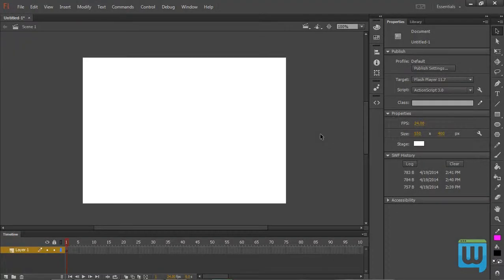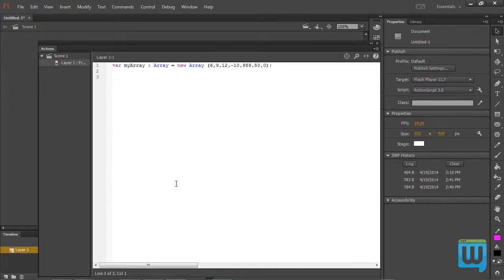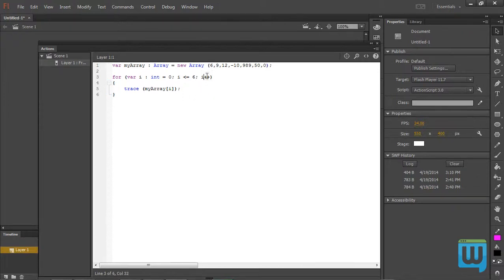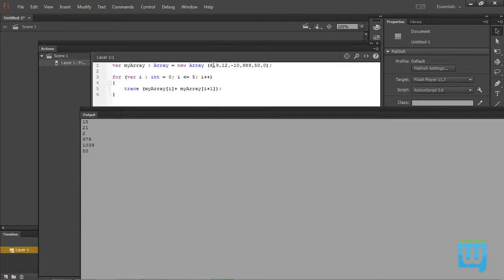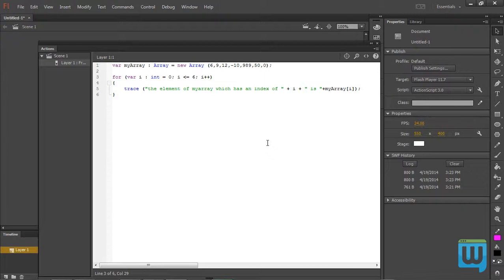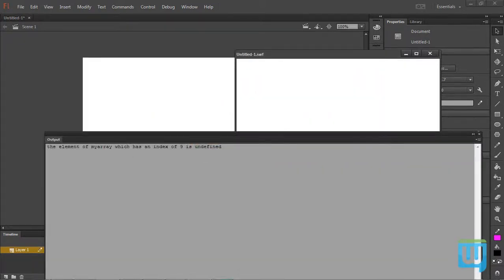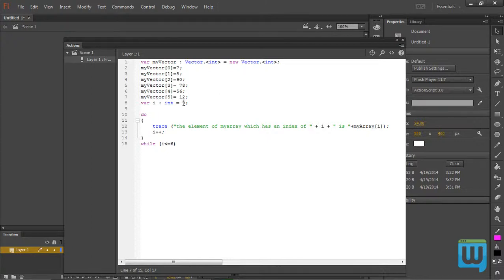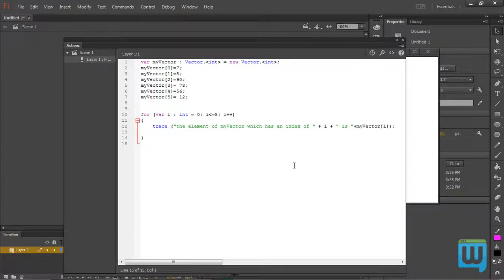10- Loops and Arrays - Mobile Apps Development Video Tutorials Using Adobe Flash Prof CC -WzTechno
We've learned about loops, we've learned about arrays, now it's time to put them together. In this tutorial we will start to combine some of the methods we learned so far in actionscript 3.0 to find out that there is more than one way to get around things. In the case of loops and arrays, you'll see that they fit together like puzzle pieces and hopefully this will make it easier and more comfortable for you to use arrays.